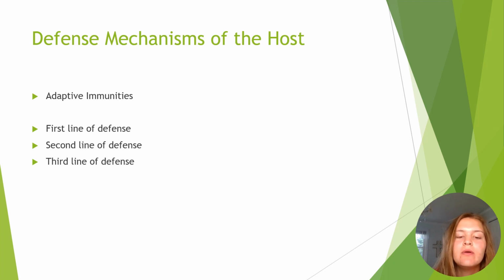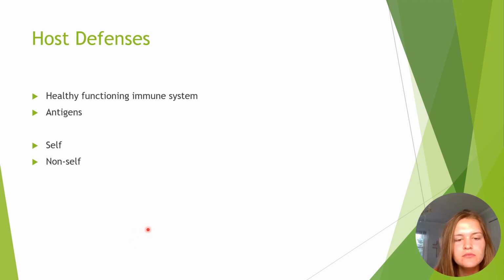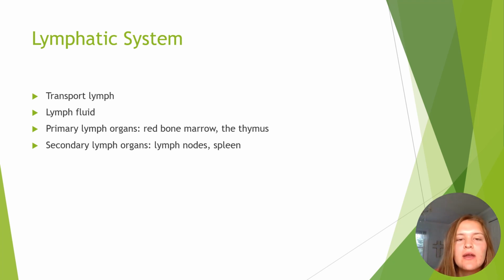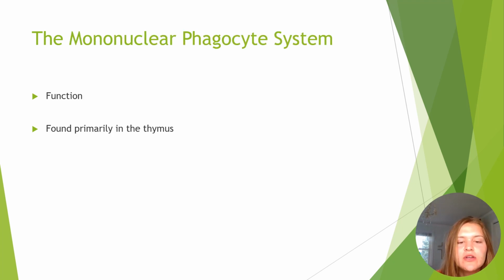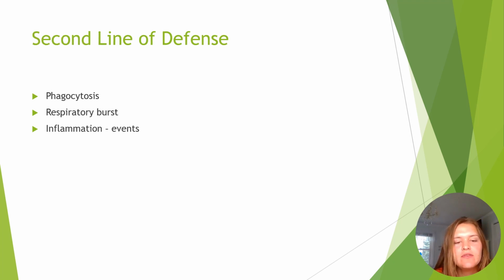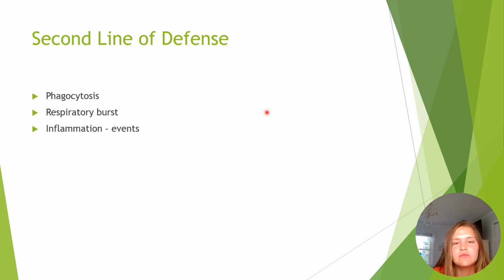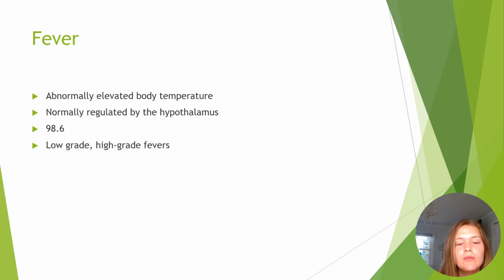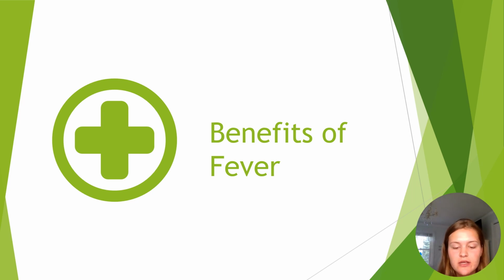Chapter 15 micro